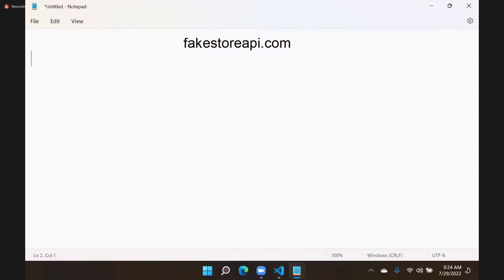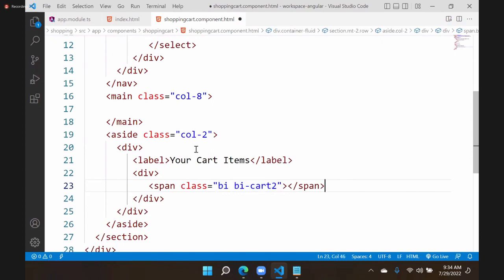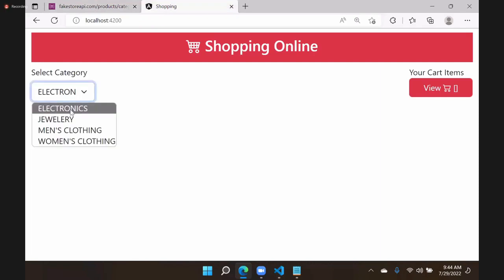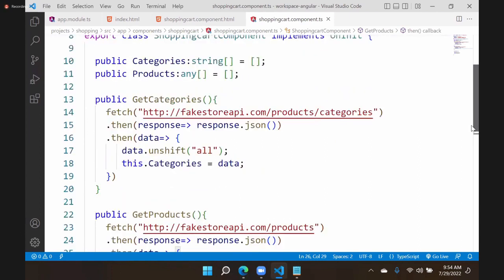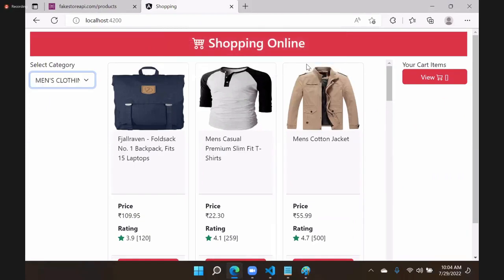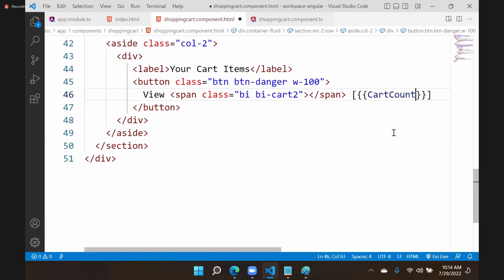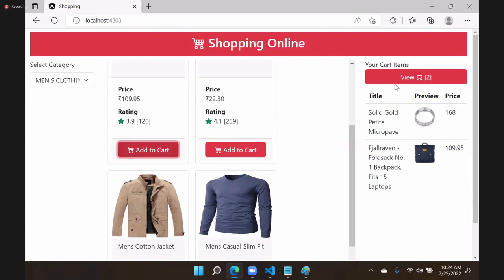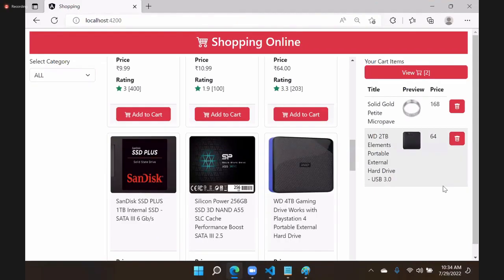29 July Angular Shopping Example Create a Shopping Cart Using Angular